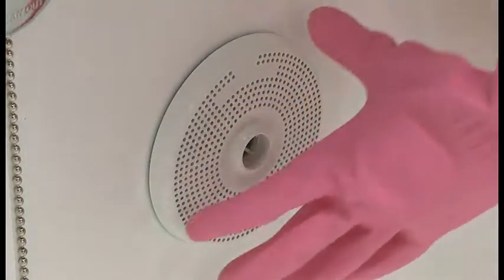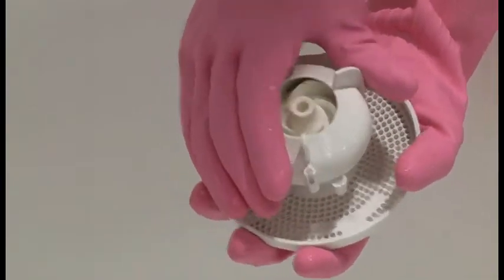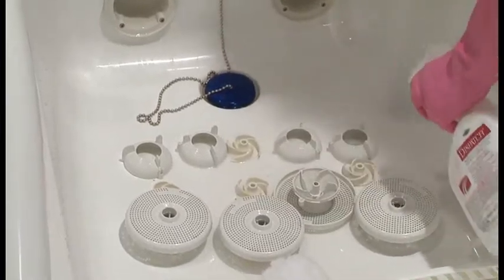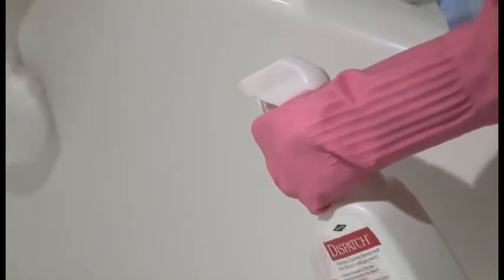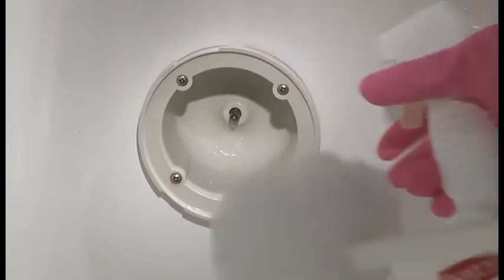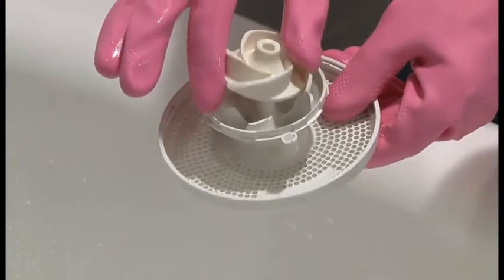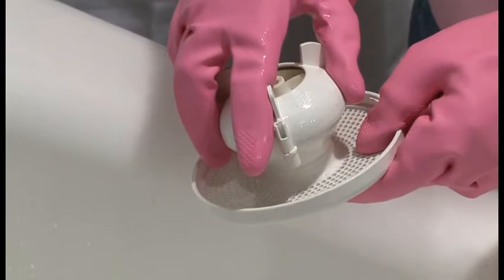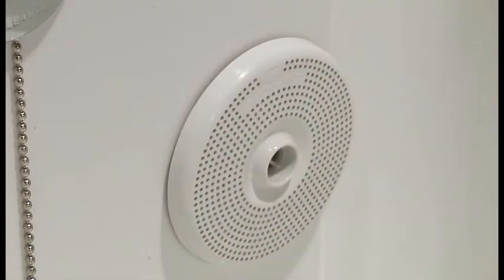Disinfecting an Invacare TheraPure Bathing System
Instructions on how to disinfect an Invacare TheraPure Bathing System.